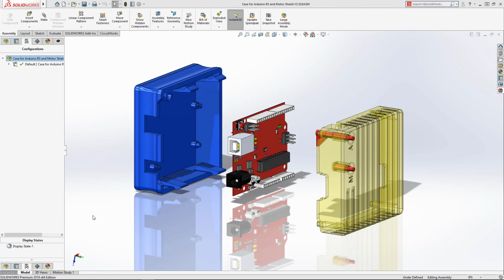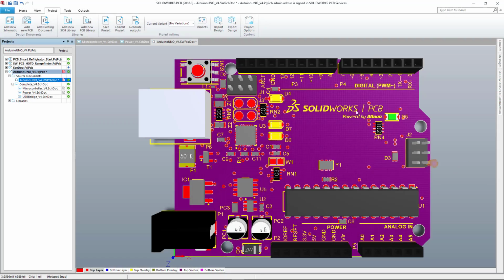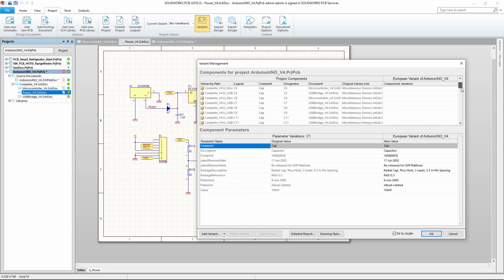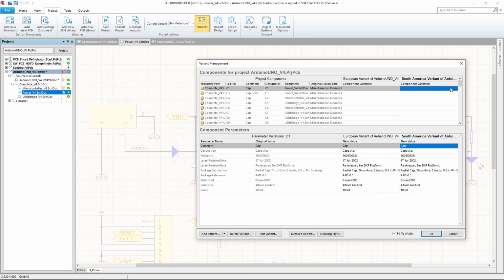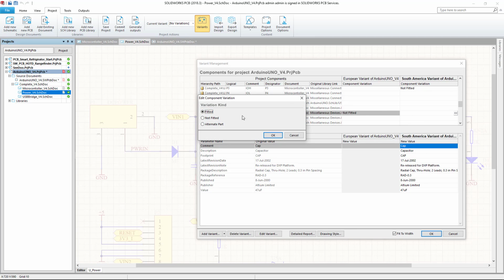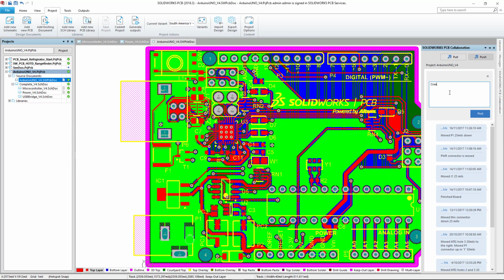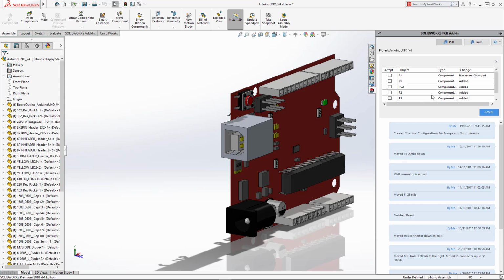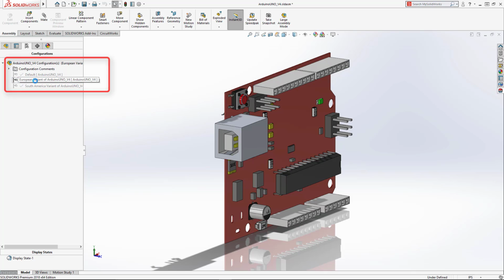Collaboration with Variant Configuration SOLIDWORKS PCB 2018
Collaboration with Variant Configuration - SOLIDWORKS PCB 2018. SOLIDWORKS 3D CAD and SolidWorks PCB communicate with each other via the collaboration of the connector. In this example, we have only one configuration inside SOLIDWORKS.  This video walks through the electrical parts configuration then inside SOLIDWORKS PCB to easily create an additional configuration.